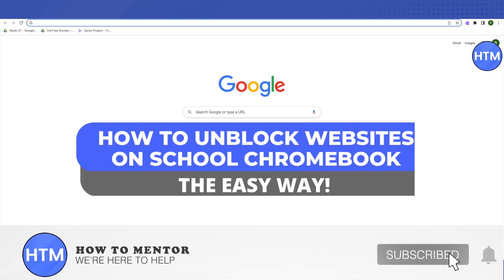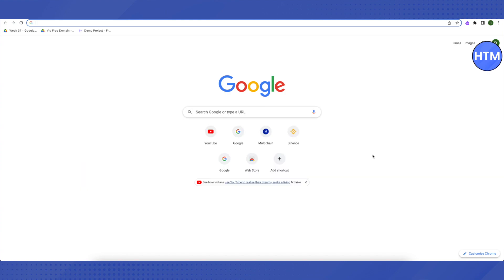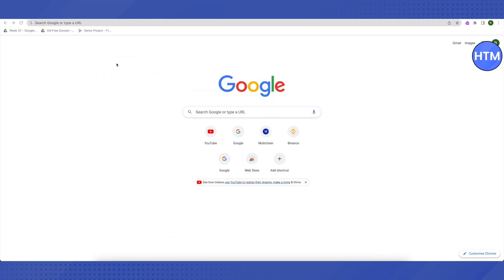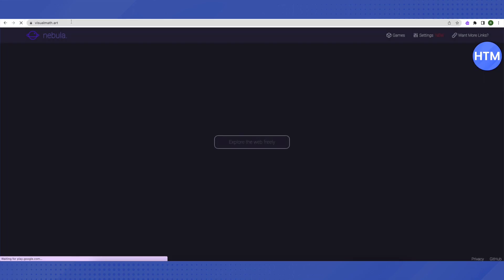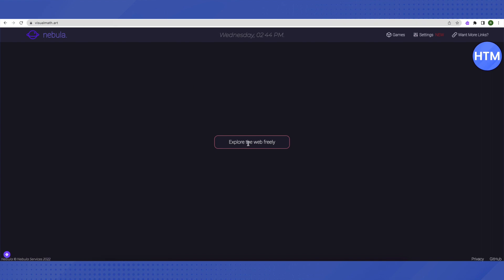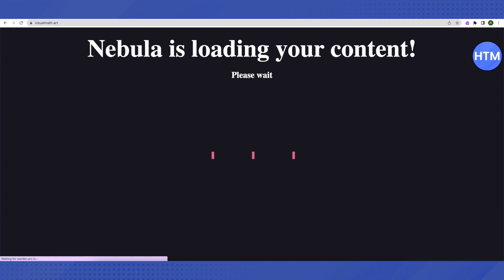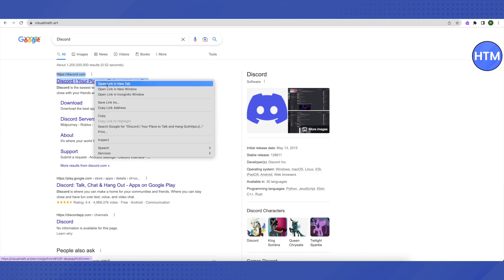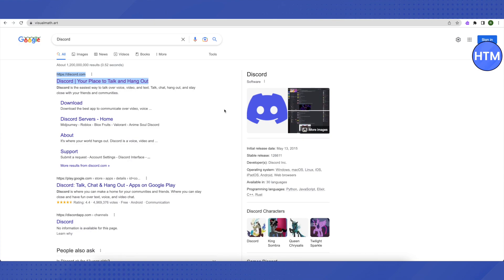How To Unblock Websites On Chromebook (100% WORKING)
How To Unblock Websites On Chromebook. It’s a very easy tutorial, I will explain everything to you step by step.